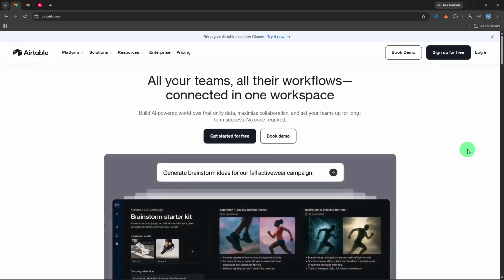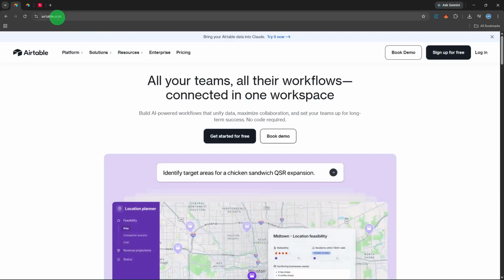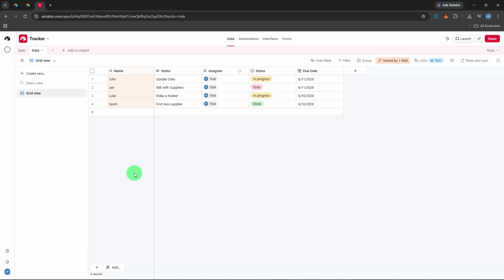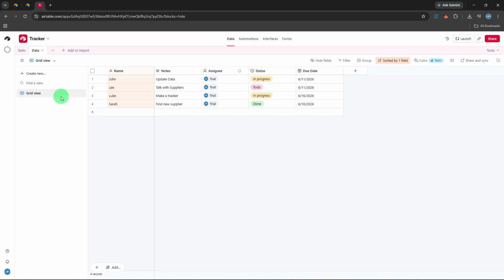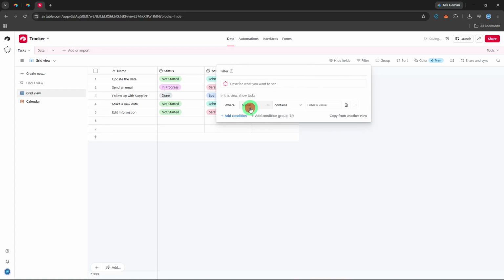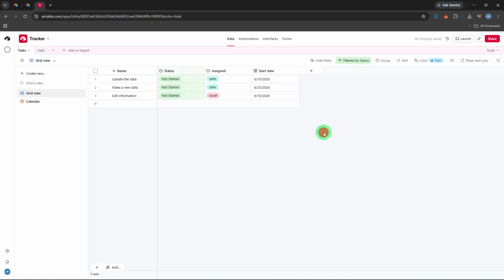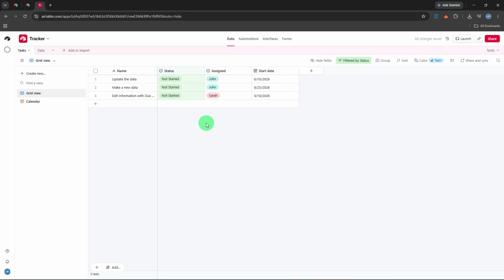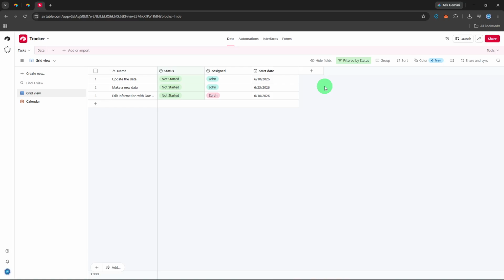Edit Records in Airtable [New Method]